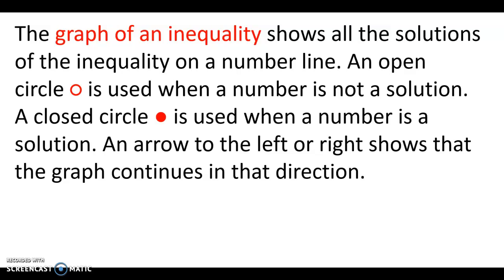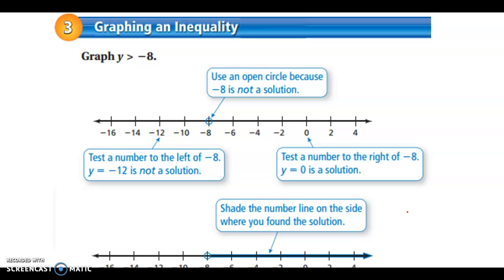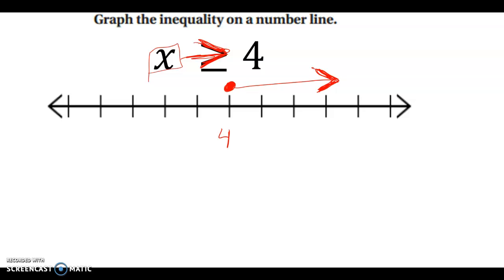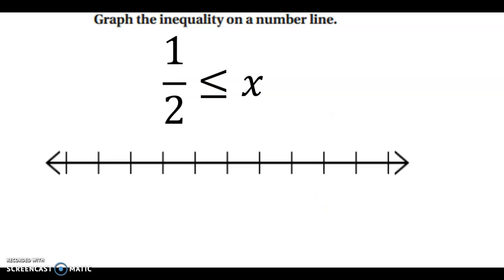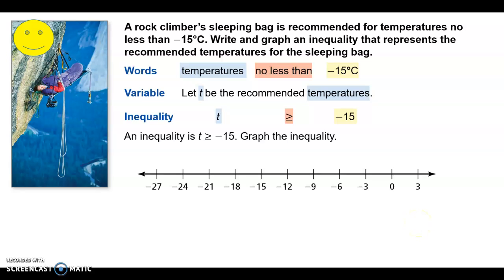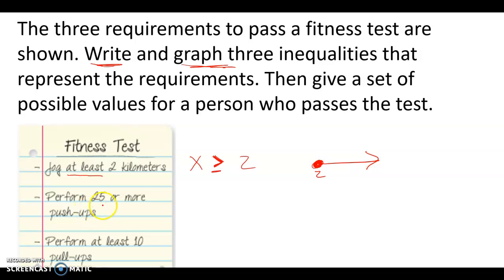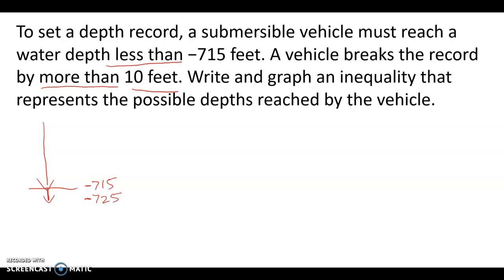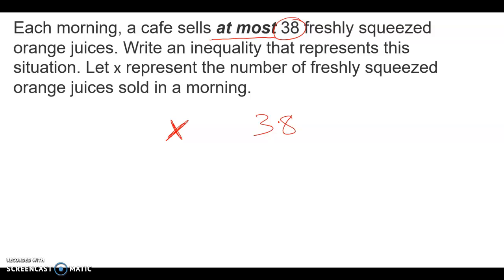#407 Notes Graphing Inequalities 7th Grade Day 2